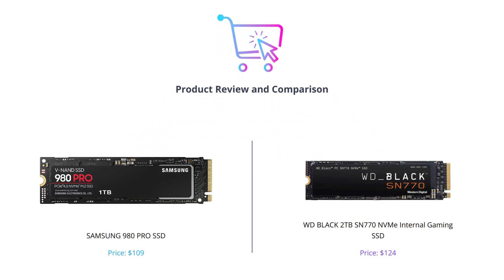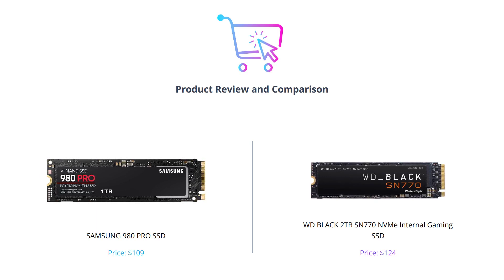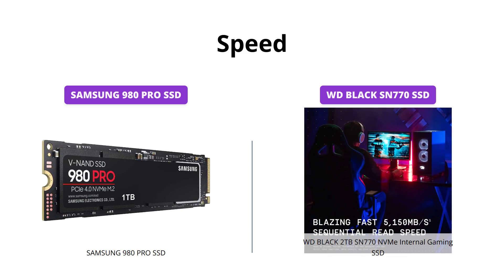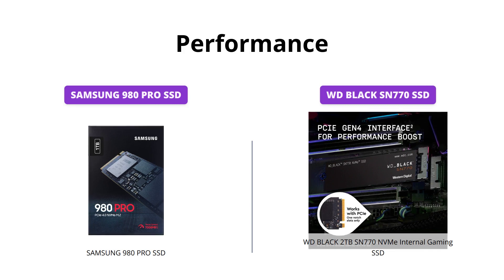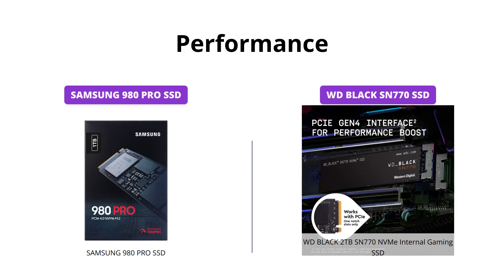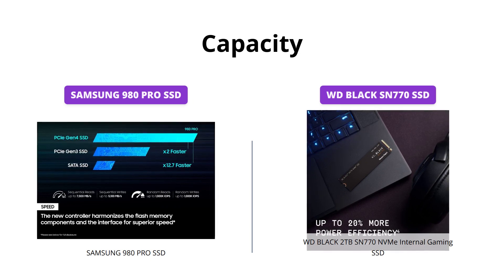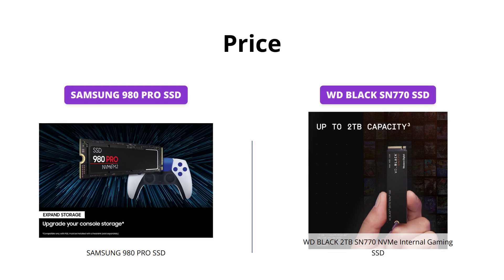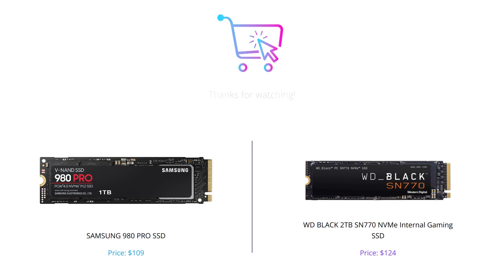Samsung 980 Pro vs WD Black SN770: Which Is the Best Gaming SSD?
Looking for the ultimate gaming SSD? Check out our comparison between the Samsung 980 Pro and the WD Black SN770.